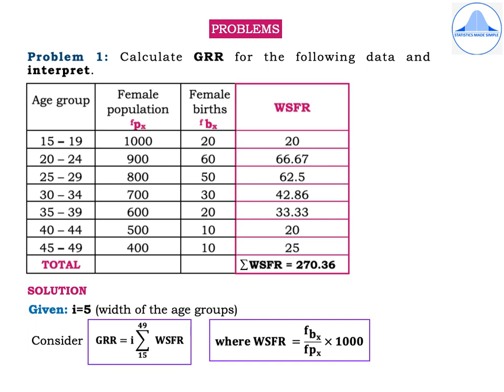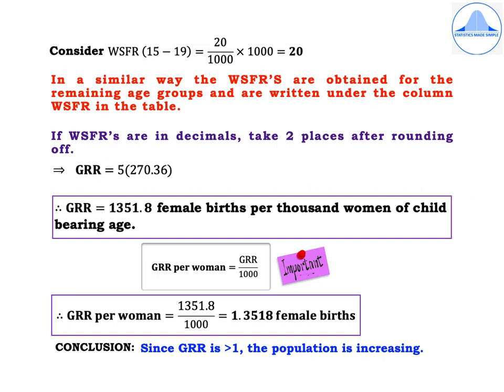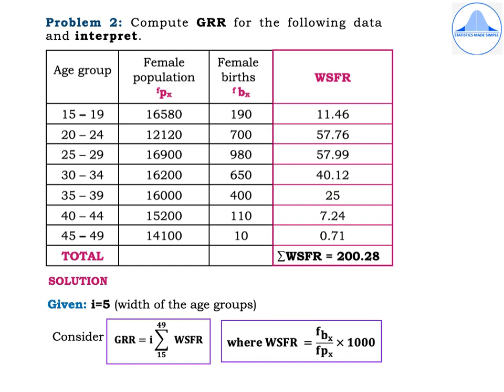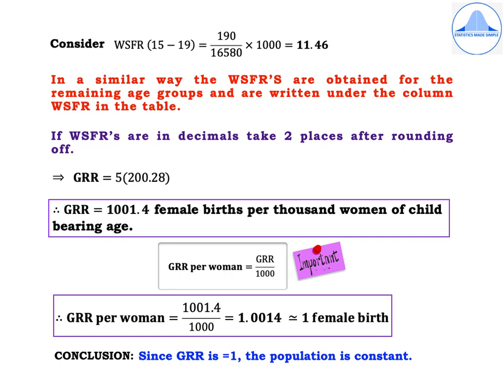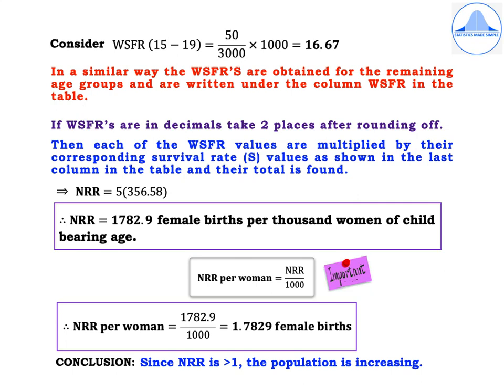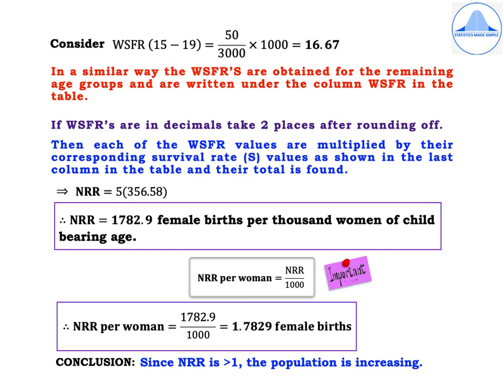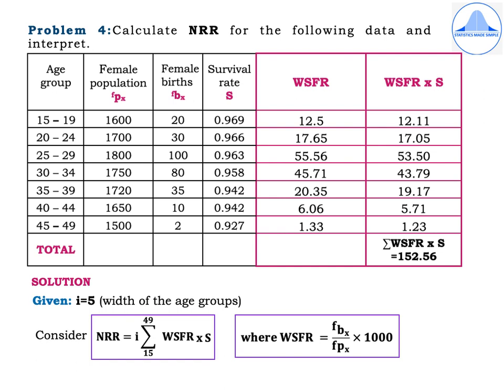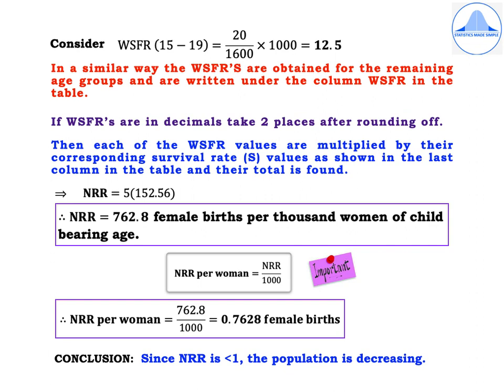SOLUTIONS - GROSS REPRODUCTION RATES & NET REPRODUCTION RATES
In this video, I find solution to problems based on GRR and NRR - markers.